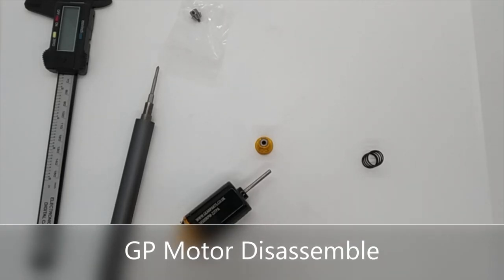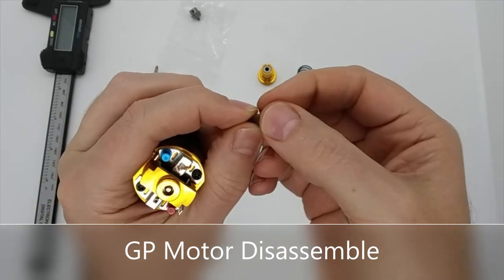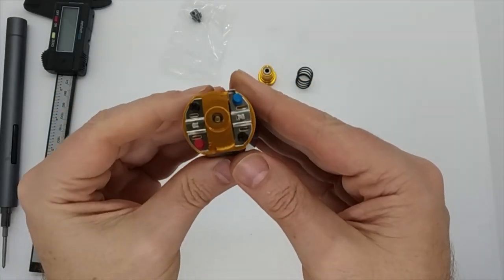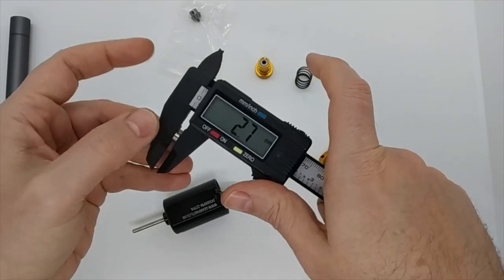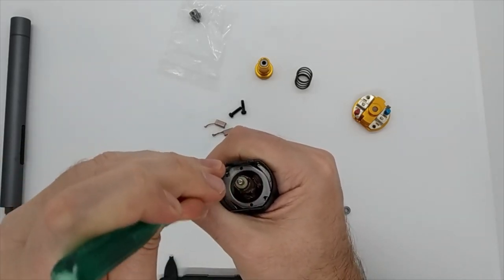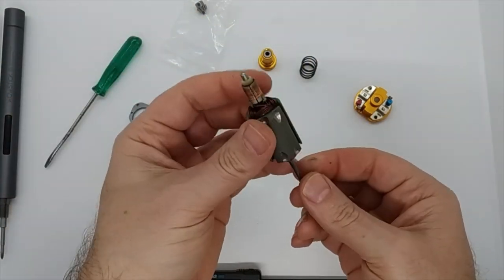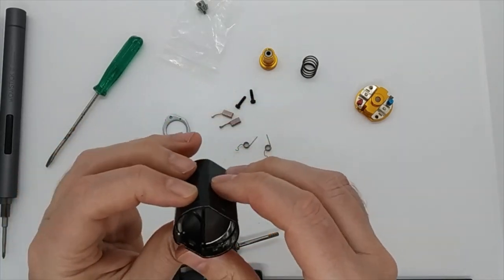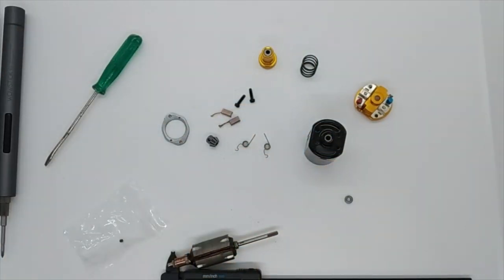Gear Parts Airsoft Motor Disassembly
Quick disassembly of one of the new GP motors available